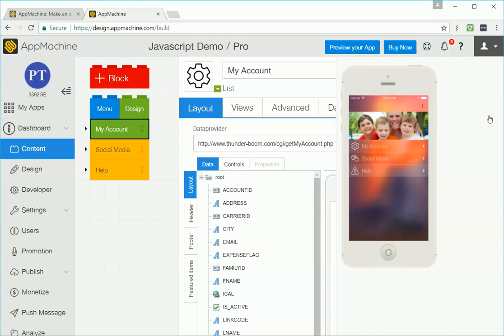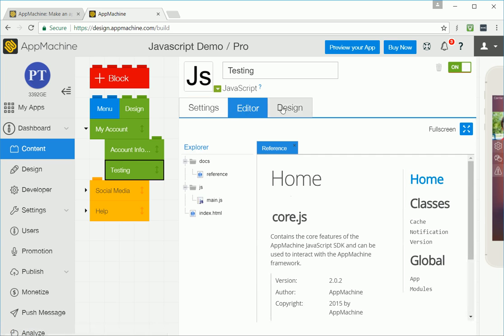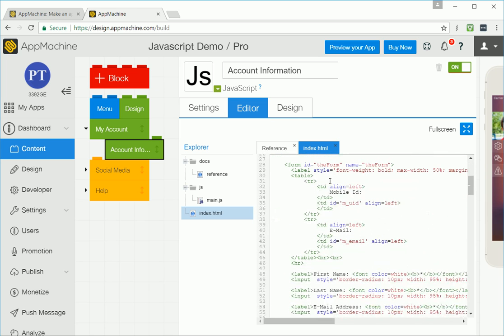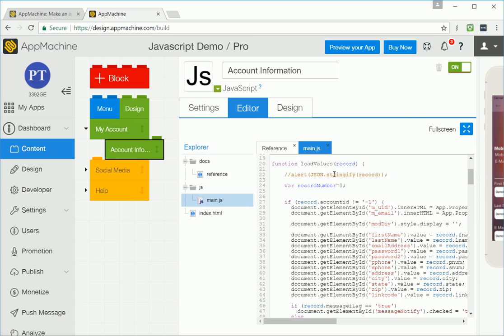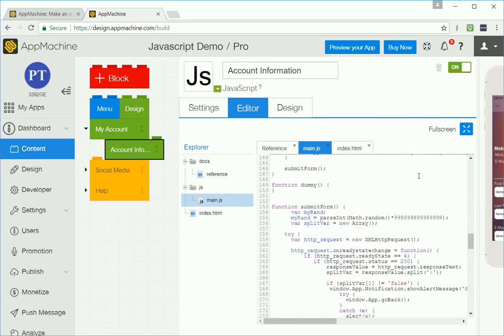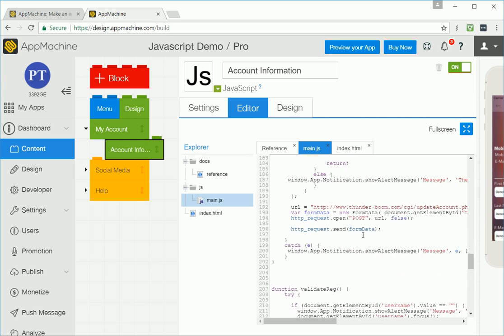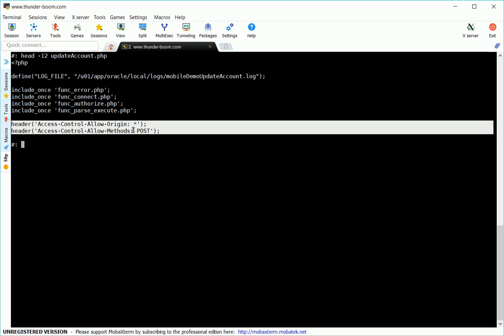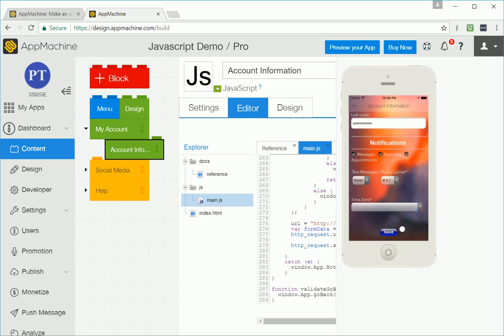App Machine Javascript Demo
This video will demonstrate how to use the App Machine Mobile Development Kit, in particular, how to use their javascript blocks.